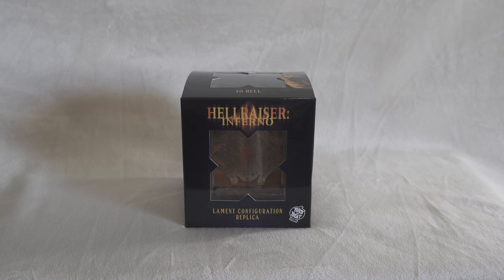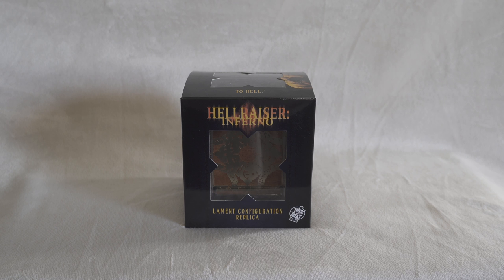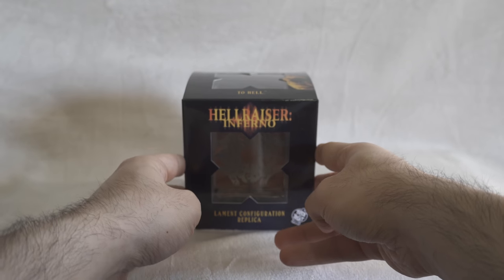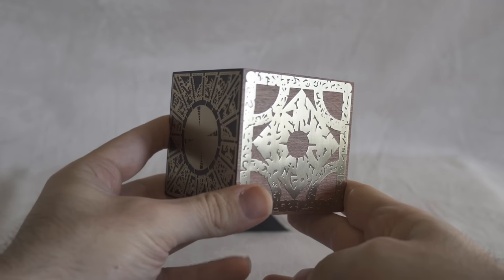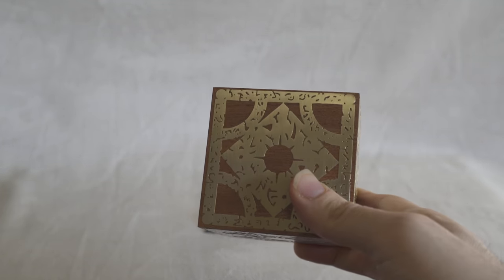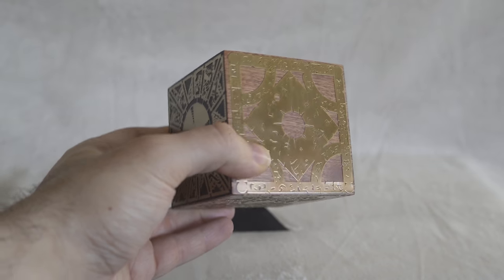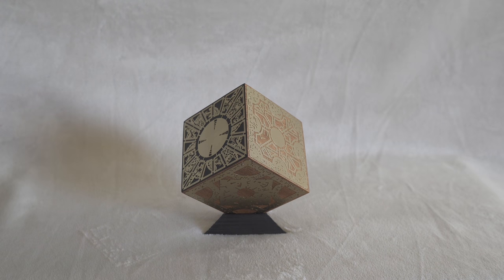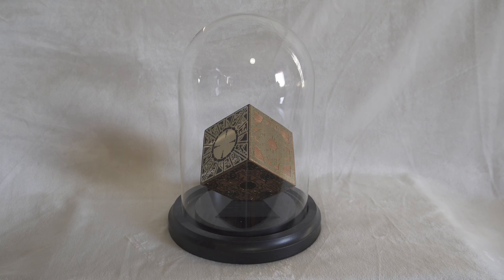Trick or Treat Studios Hellraiser Inferno Lament Box Prop Replica Review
Let me know what do you guys think about this hellraiser inferno lament box and checkout all the great details!